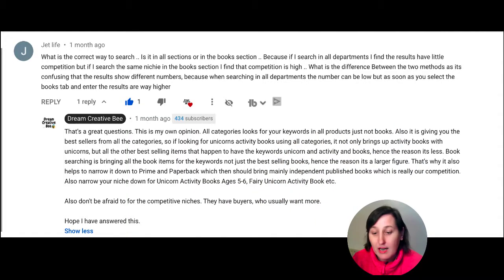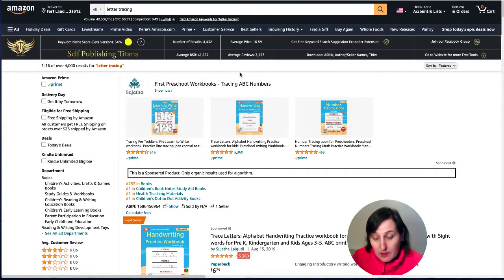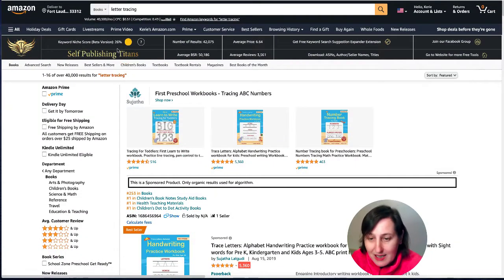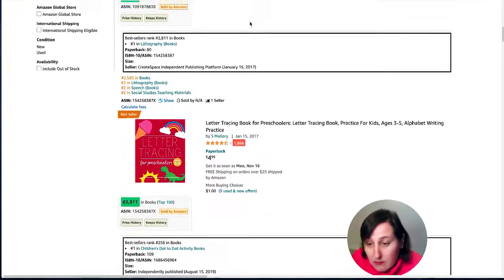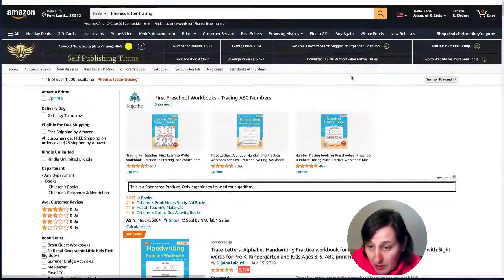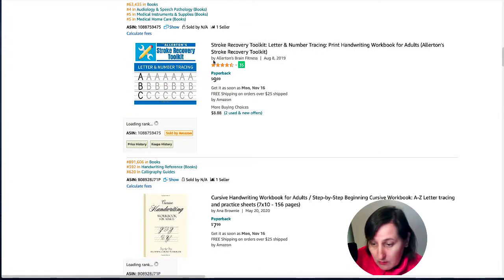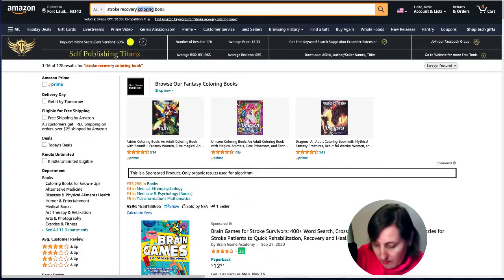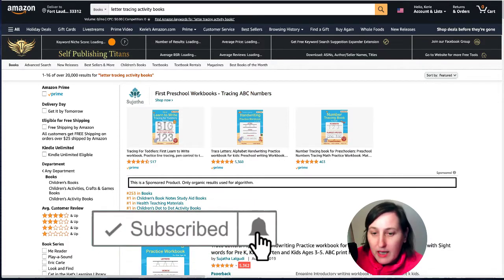🔥KDP Low Content Book Research☀️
🔥KDP Low Content Book Research☀️ - The Difference between All Categories and the book category!

In this video I show you how to out KDP Low Content Book research for your next KDP Low Content Book Niche Idea.

KDP low content niche research is very important. You could be wasting your time if you go into an over saturated niche and don't find a way or do some thinking out of the box.

Letter Tracing is a huge niche but there are a lot of books and some very tough competition.

Hi I am Kerie from Dream Creative Bee and on this channel I show you how to make money online with KDP Low Content Book Publishing and Etsy. I give honest reviews and tips about making money online.

Tools and Resources I Use

Time Stamp
0:00 Introduction
0:27 Comment asking about the differences between All sections and books section
2:32 All sections Letter Tracing
4:36 Book Section Letter Tracing
5:07 Sub niches Letter Tracing
6:28 Cursive Hand Writing
8:28 Trademark
11:00 Stroke Recovery Books
14:00 My conclusion